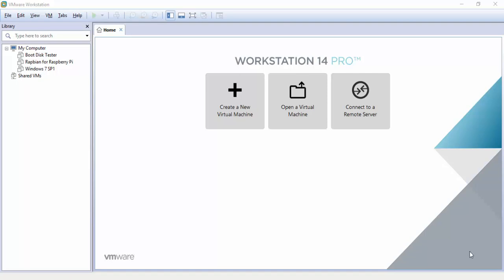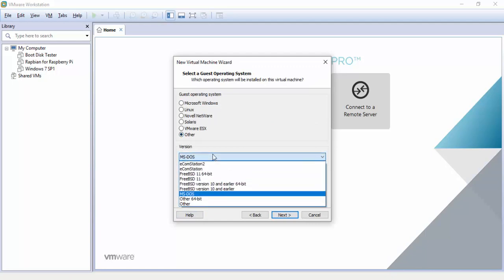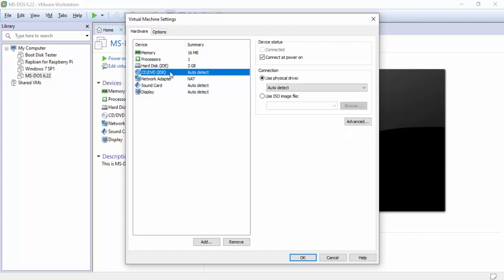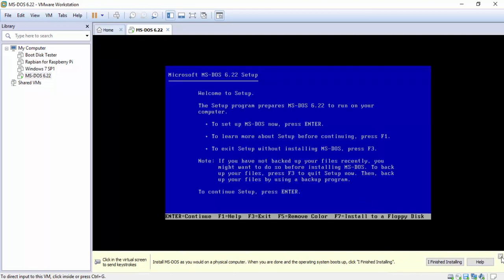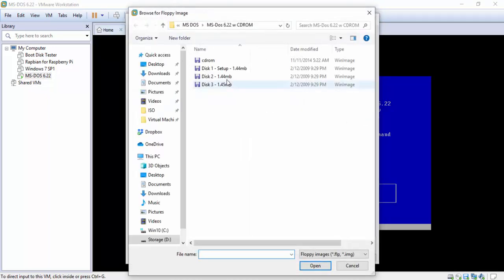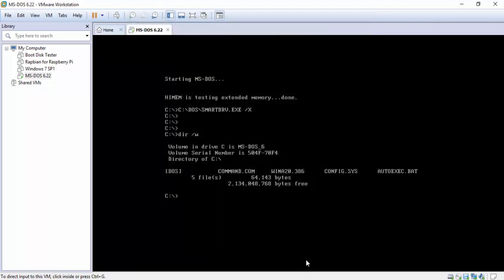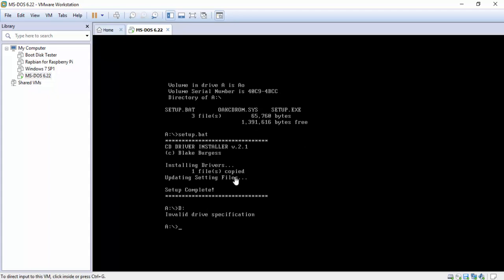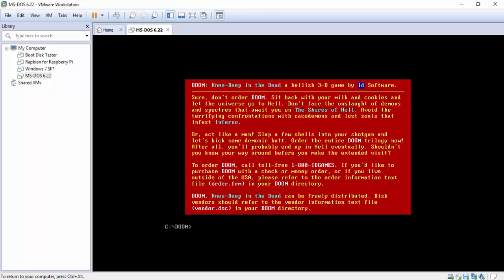Installing MS-Dos 6.22 with CD Support in VMware Workstation/Player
Today we will be adventuring into the world of MS-DOS. This video was created in VMware Workstation but can also be done in a live environment as well. I will show you step by step on how to install MS-DOS 6.22 with CD Support in VMware Workstation/Player. I also will provide all the ISOs and VM that is created in a link below for anyone to either follow along or download the final VM I created.

Windows Installer and VM used in the video